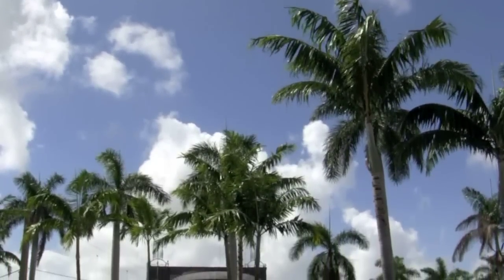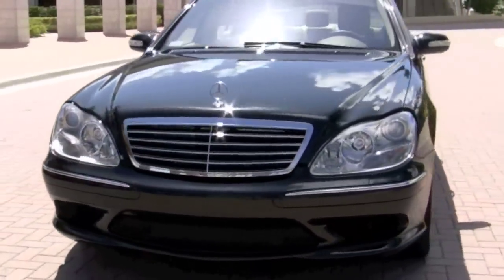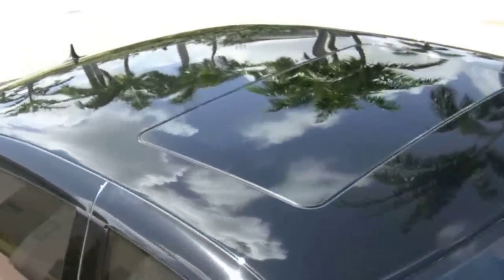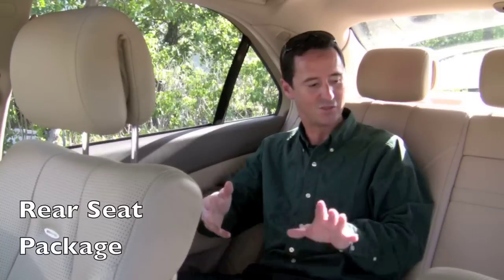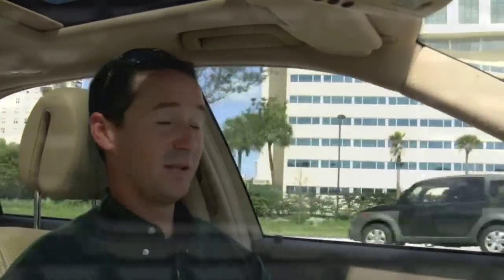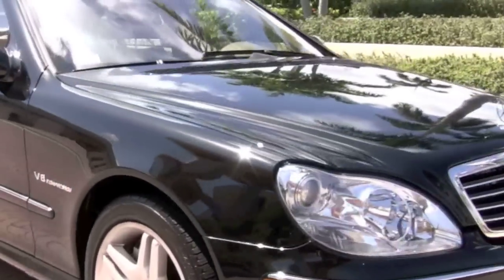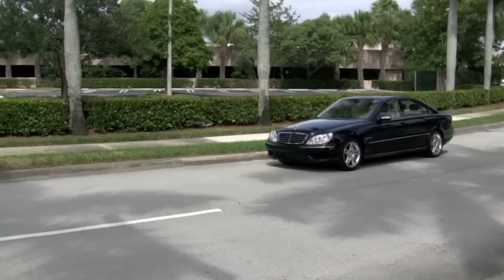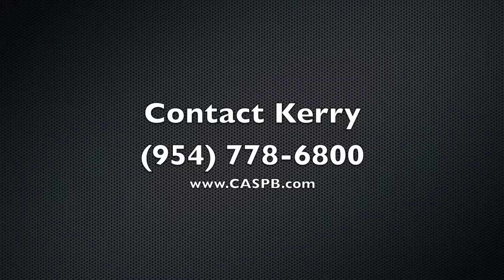2005 Mercedes Benz S55 AMG Community Auto